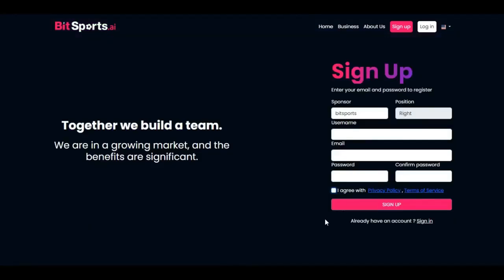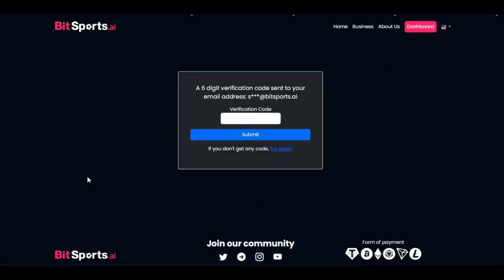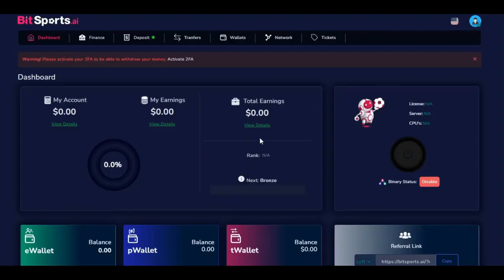BitSports Tutorial: How To Join BitSports AI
BitSports is the first AI-driven sports arbitrage system that identifies opportunities in real-time. Sports trading arbitrage requires quick and
efficient execution, and the BitSports AI monitor odds across multiple platforms to identify potential opportunities and execute trades swiftly, ensuring that you always win!

This video is a short tutorial on how to register on the BitSports platform.